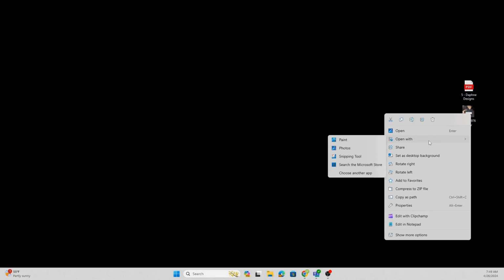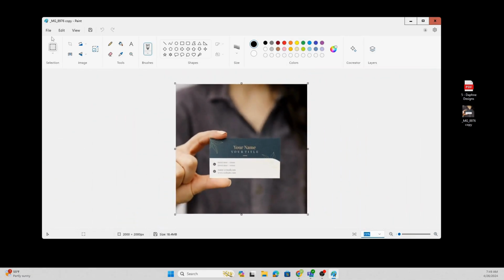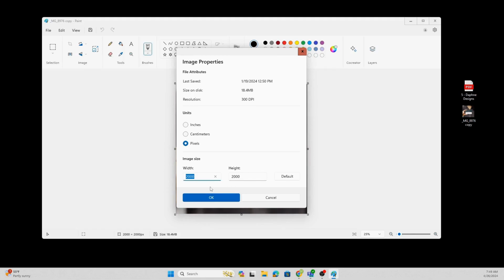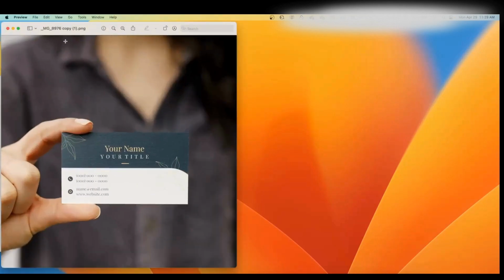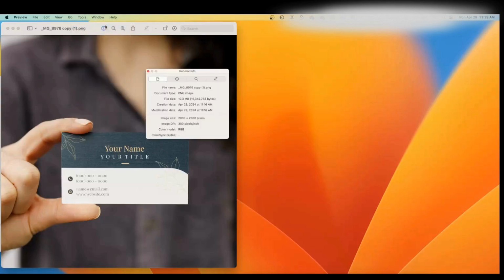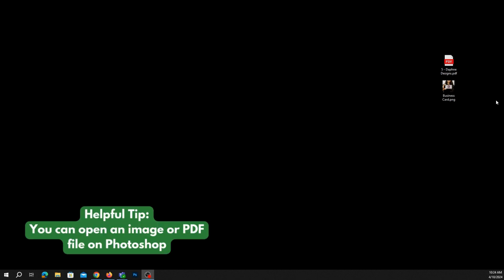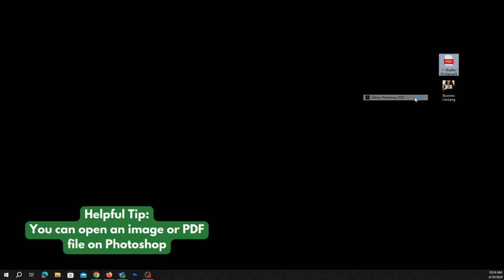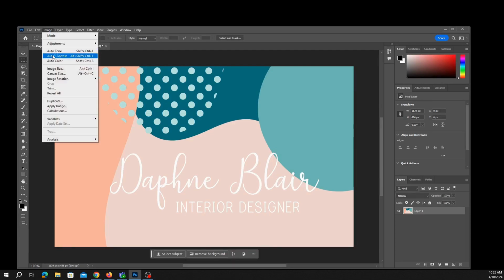HowTo: Find Out What Your File Resolution Is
Are you unsure of how to find your file resolution? We’ve got you covered with this short and easy to tutorial. In this video, you’ll learn how to view your file resolution using a Windows or Mac computer as well as on Photoshop.

Need Help? Use our live chat feature on our website or give us a call